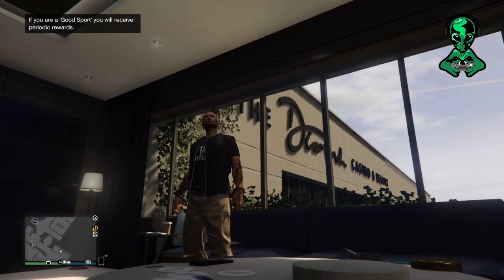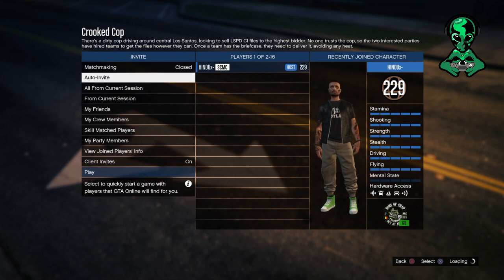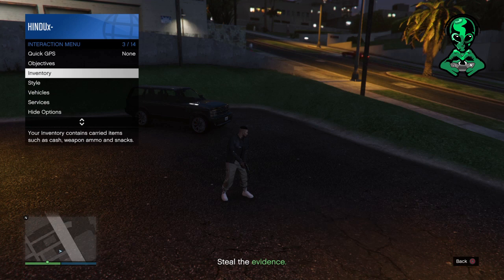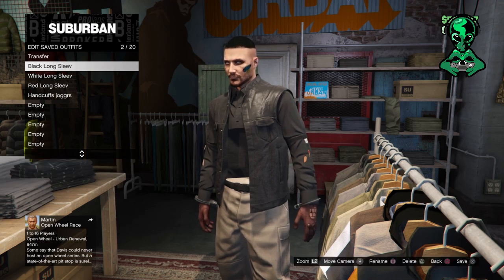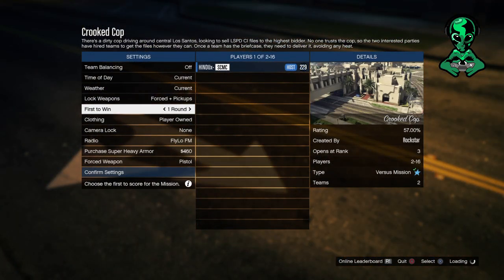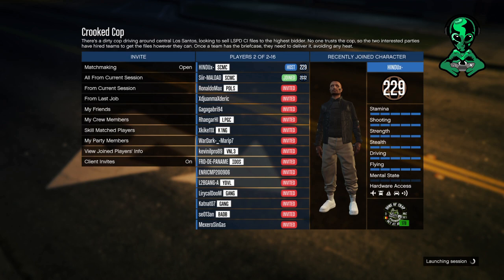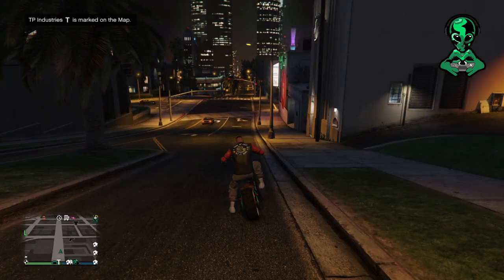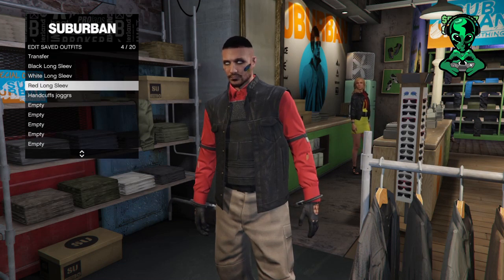GTA5 | LONG SLEEVES + CUT PART 2/ CREATOR MODE COMPONENT TRANSFER GLITCH TUTORIAL (AFTER CASINO DLC)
In this video I will show you how to get the Long Sleeves under Cut by doing a component Transfer Glitch. In part 2 if this glitch I will show you how to activate the Long sleeve outfit and save it in your outfit list by playing a mission like Crooked Cops. Hope this helps everyone out and if You have any Questions feel freee to ask them in the Comments Below.

HINDUx